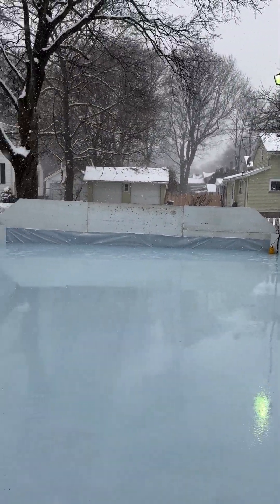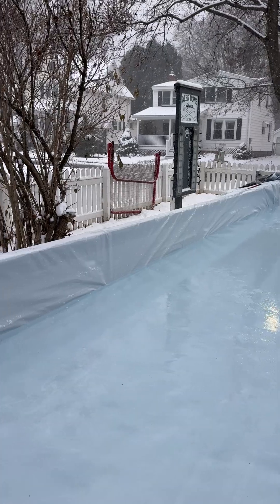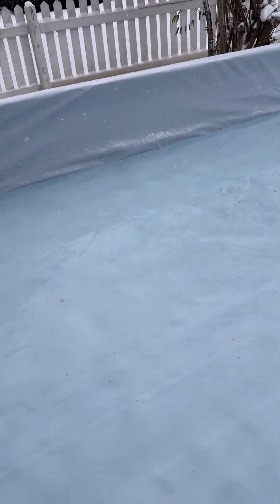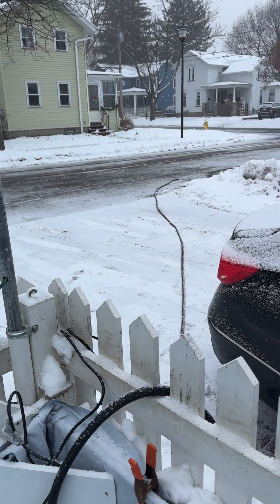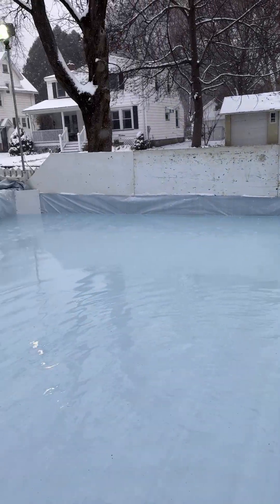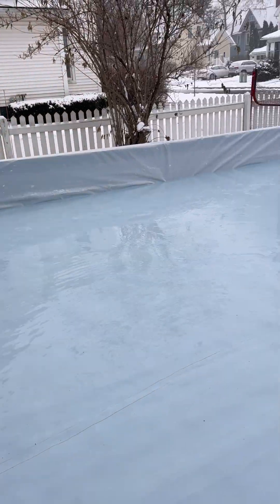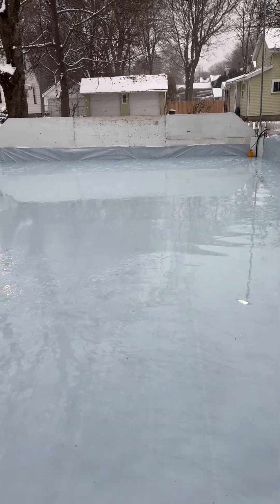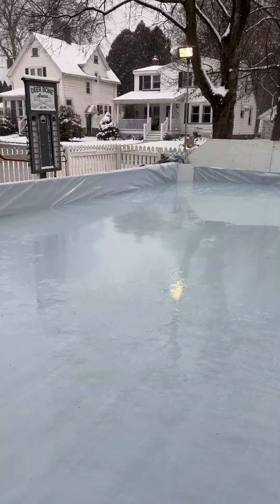Less Water = More Ice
Less water = more ice. If you're in the Northeast, Southern Ontario or Great Lakes (43-44 latitude), getting your rink up and running quickly and recovering quickly from inevitable thaws means more skating days for the kids. See this video to increase your available skating days. Start with 2-2.5" in your shallow end and build your ice thickness from there.